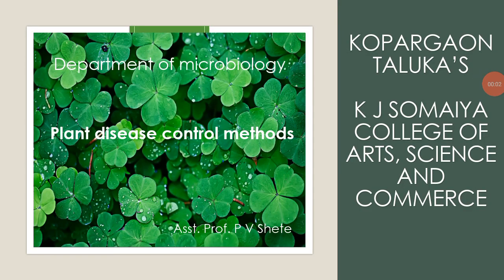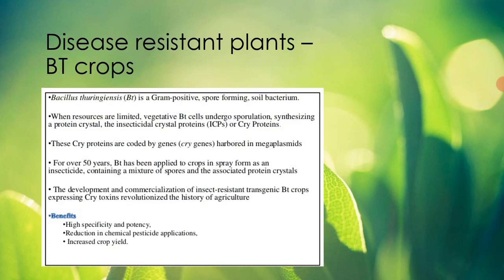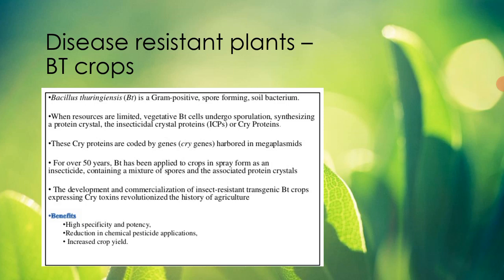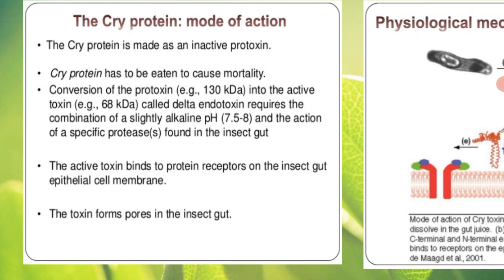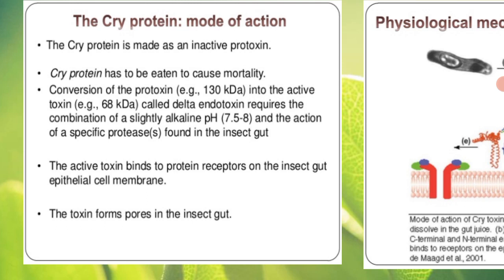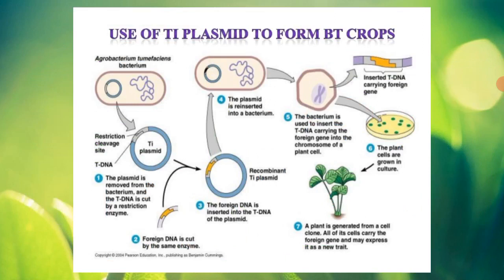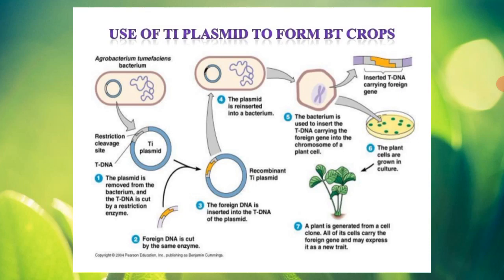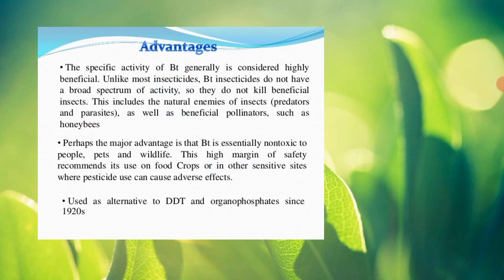Asst. Prof. P V Shete; MB 341; agricultural and environmental microbiology; lecture 72